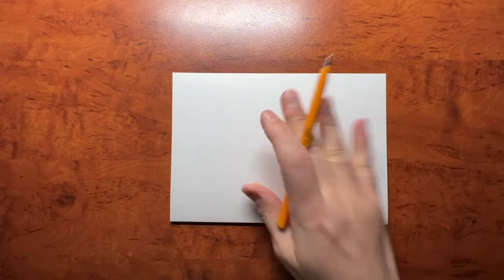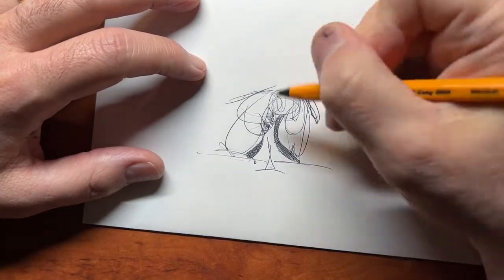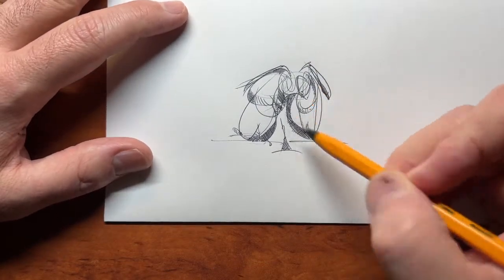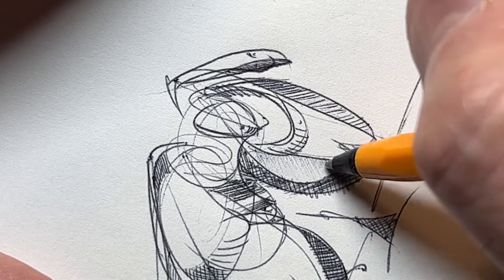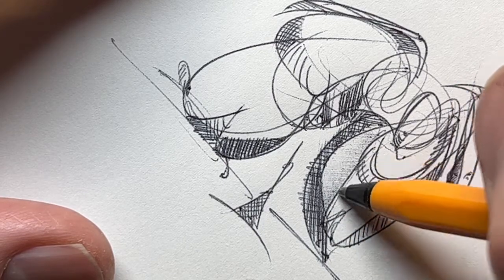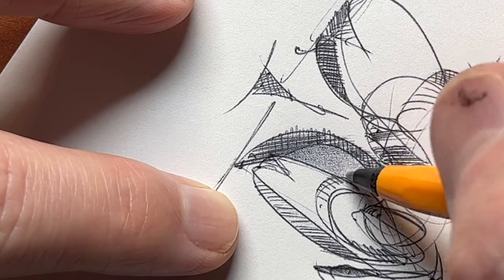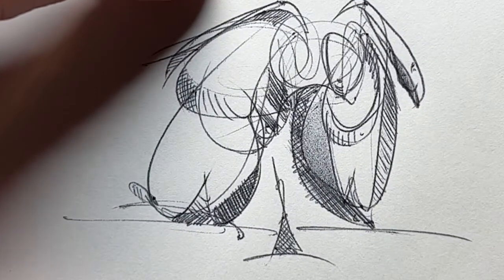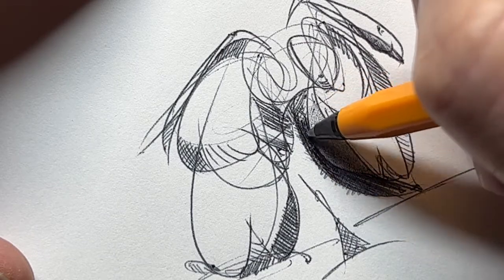Launch 1, How to Start a Drawing 2022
Ballpoint Drawing: LAUNCH 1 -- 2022
Here I start this series of sessions where I aim to demonstrate the ins and outs of using a ballpoint pen on paper to create some trippy art. Along the way I ruminate about whatever is on my mind at the moment. Hope you will come along with me!